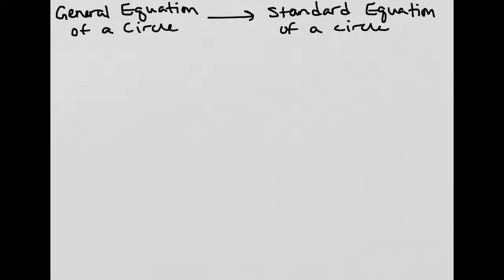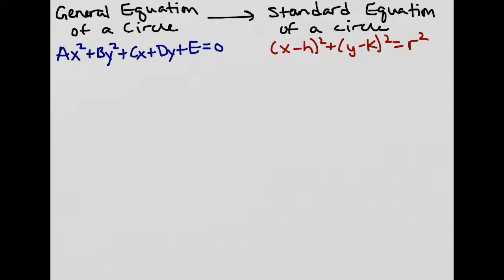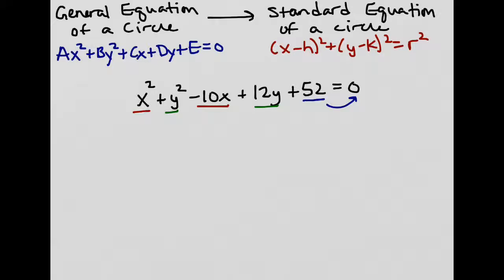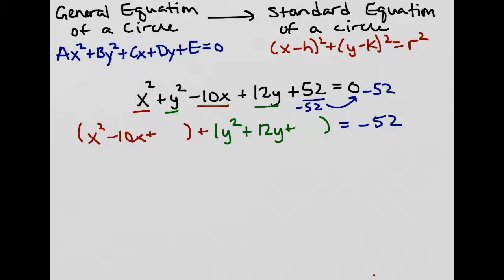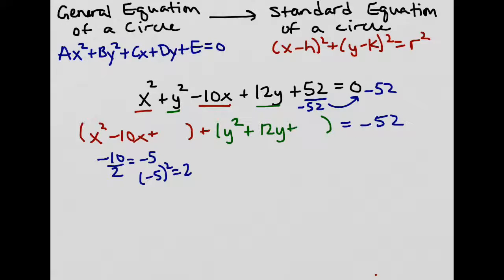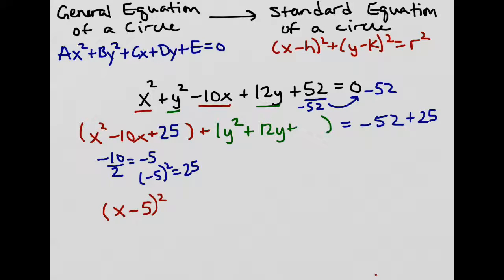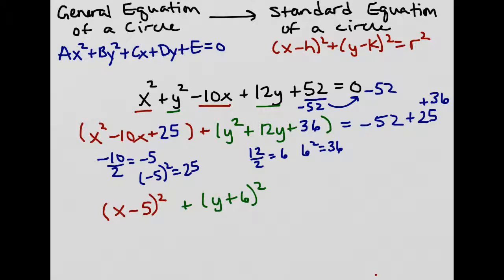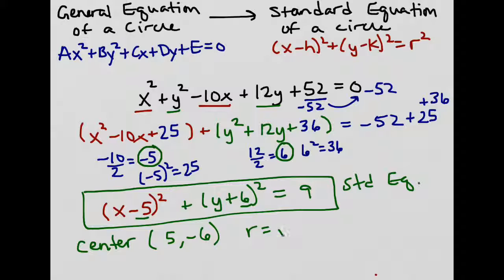General to Standard